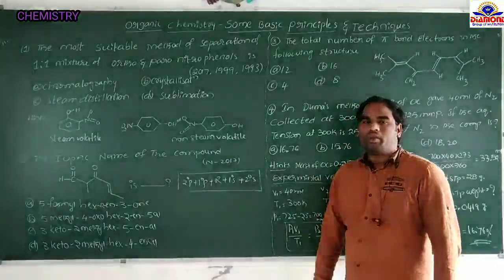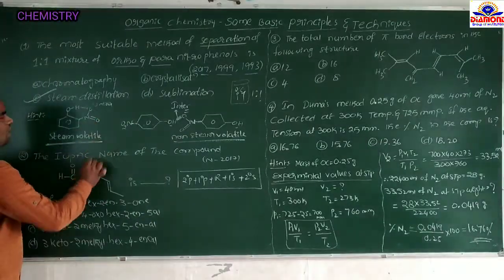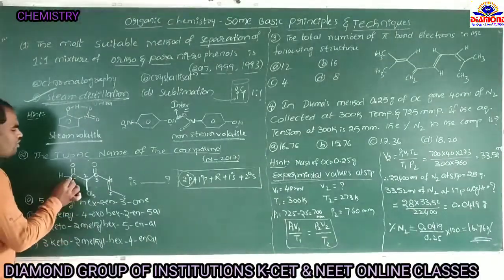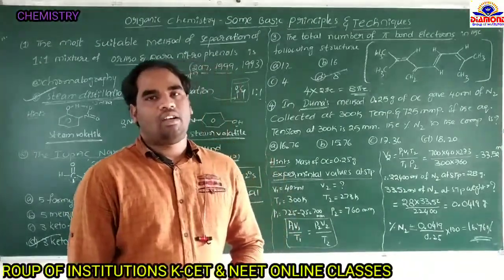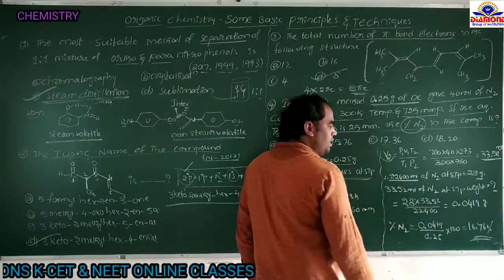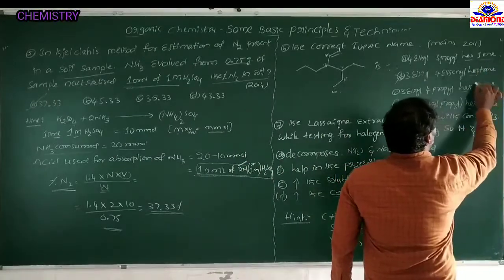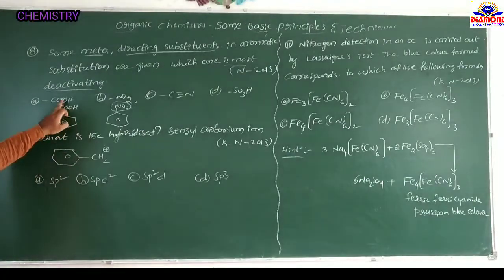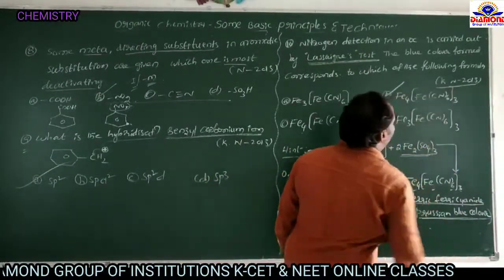CHEMISTRY : SOME BESIC PRINCIPLES & TECHNIQUES (ORGANIC CHEMISTRY) NEET and K-CET Online Class-26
SOME BESIC PRINCIPLES & TECHNIQUES (ORGANIC CHEMISTRY)  NEET and K-CET Online Objective Class-26